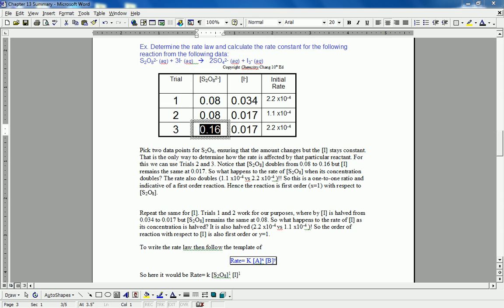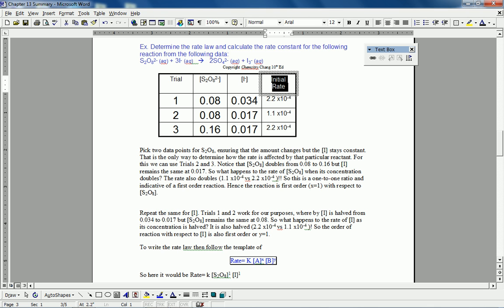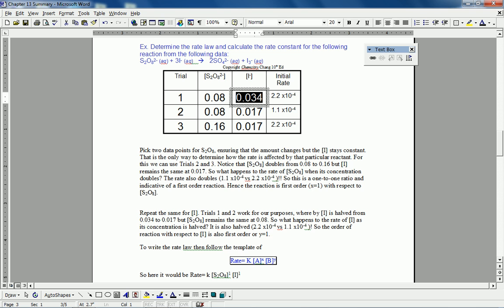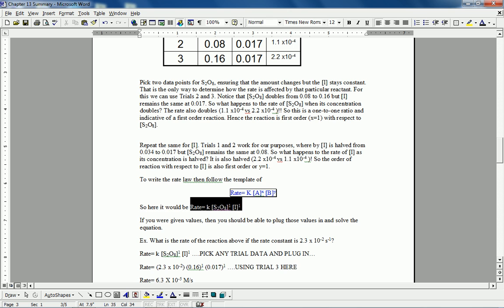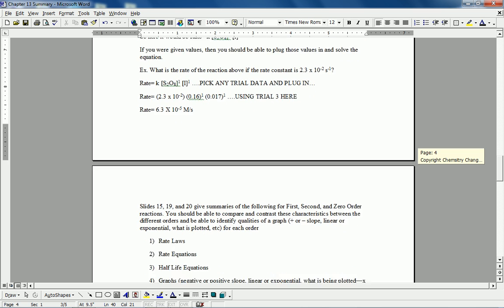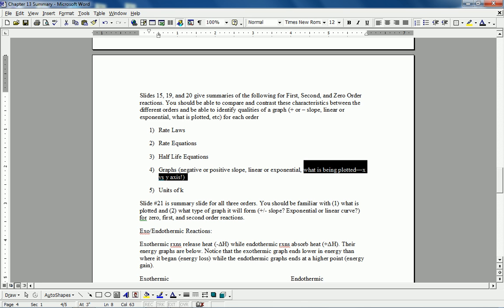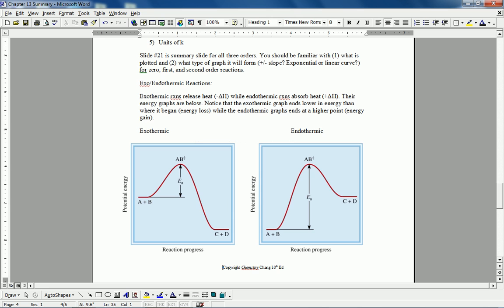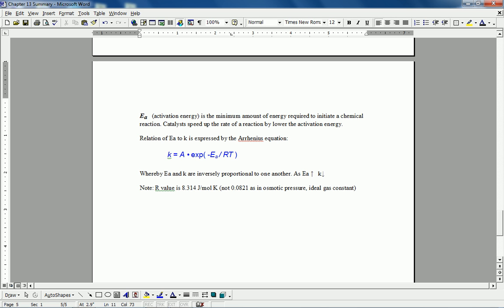Introduction to Kinetics II (Order Problem, Endo/Exothermic Reactions, Activation Energy)